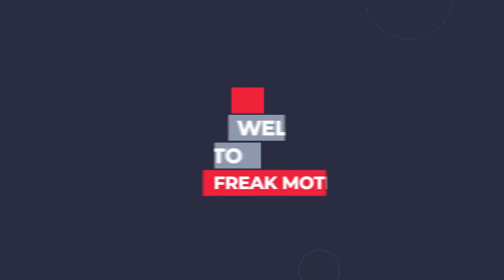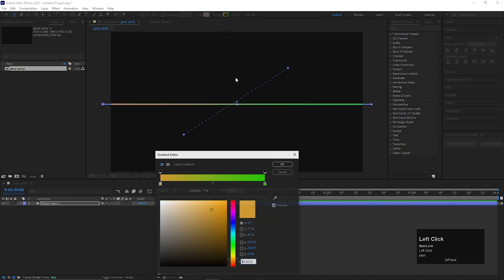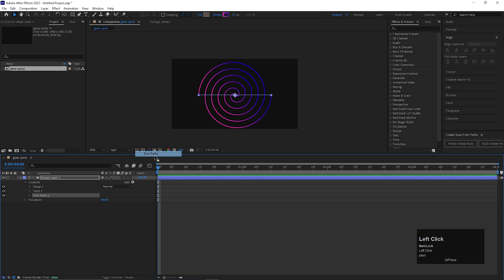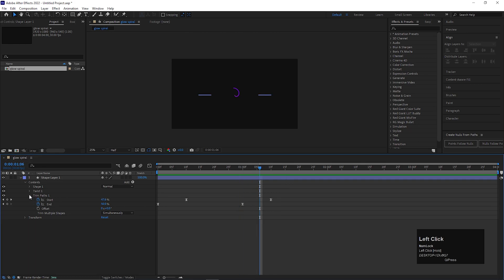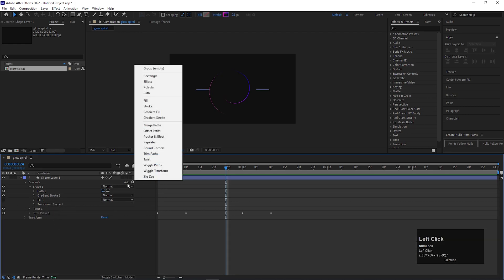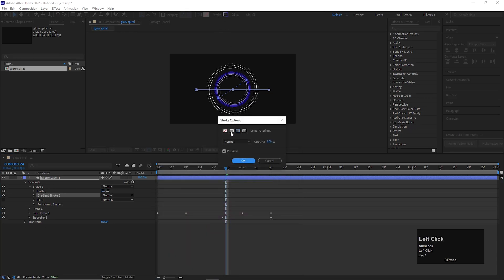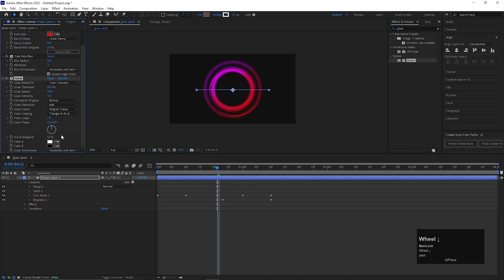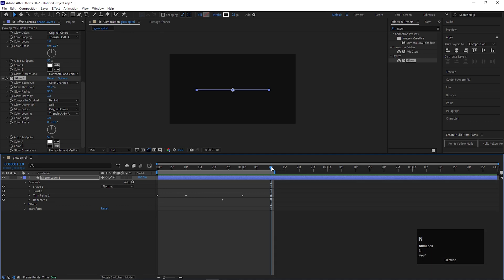Spiral Glow Animation in After Effects - After Effects Tutorial - No third Party Plugins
I am presenting my Brand new tutorial on Spiral Glow Animation, an exceptional tutorial for all, Learn everything you need to know about Spiral, Glow, and trip paths, From Creating it to using it.